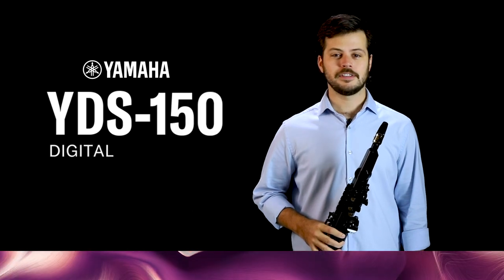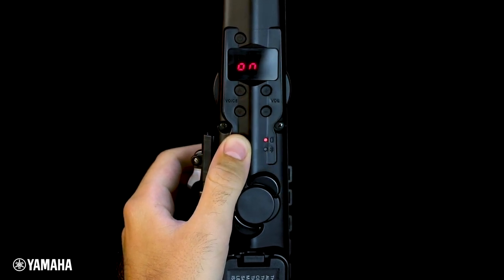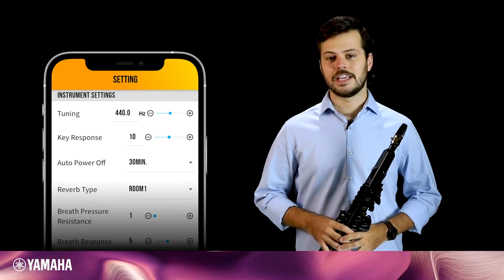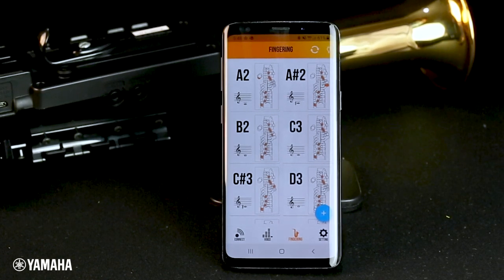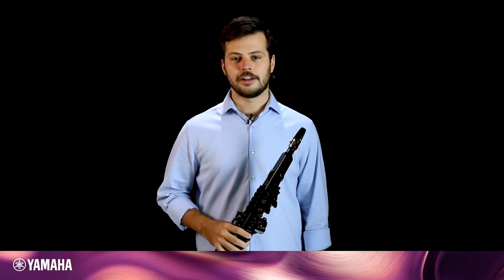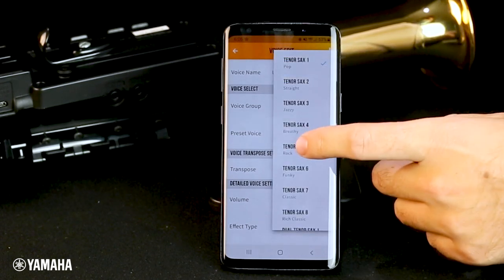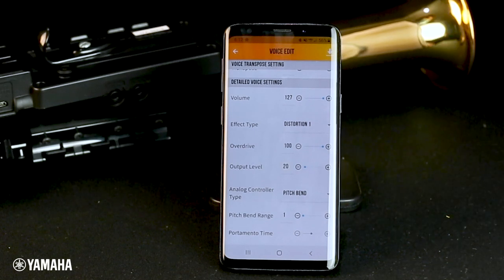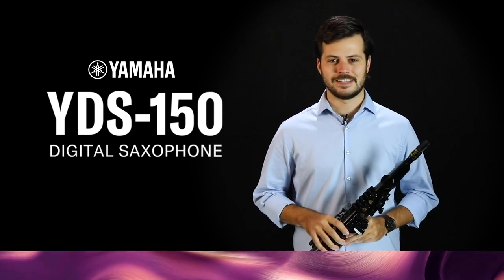YDS-150 Digital Saxophone Tutorial: Connecting and Using the App